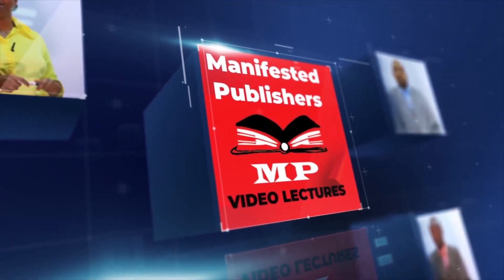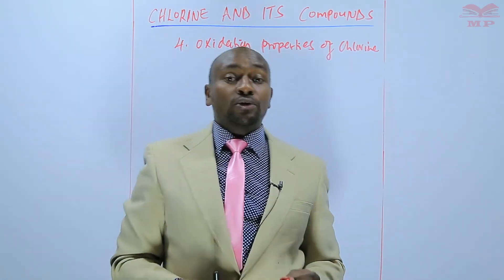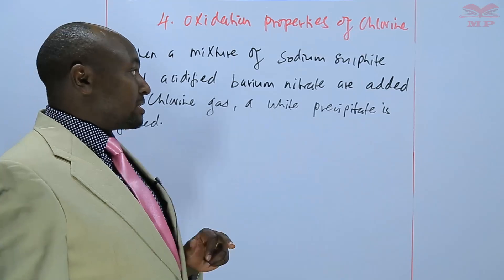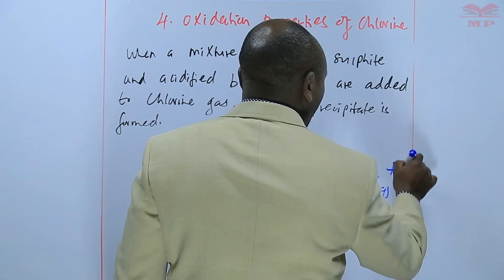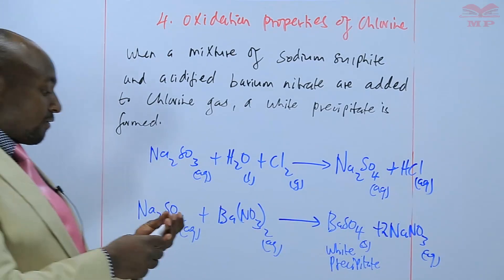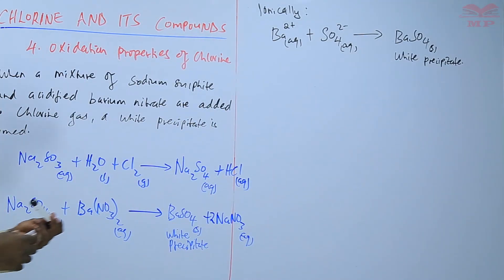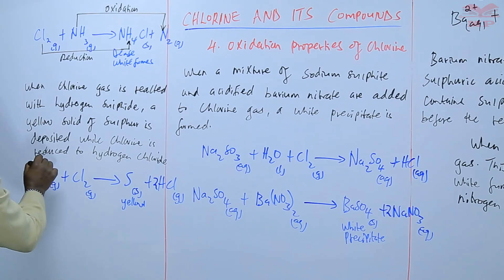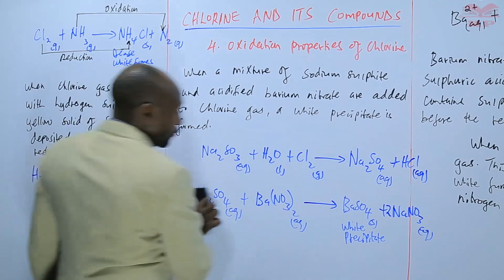OXIDATION PROPERTIES OF CHLORINE_L6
Oxidation Properties of Chlorine – Lesson 6 🧪⚛️

Learn about the oxidation properties of chlorine, including how it acts as a strong oxidizing agent in chemical reactions. This lesson provides clear explanations, reactions, and practical applications.

Oxidation properties of chlorine

Reactions of chlorine with metals, non-metals, and halides

Role of chlorine as an oxidizing agent

Practical examples and chemical equations

Safety precautions when handling chlorine

Learners aiming to strengthen understanding of halogen chemistry

📘 Learn With Manifested Publishers:
Structured lessons, notes, and exercises to master the oxidation properties of chlorine and excel in chemistry studies.